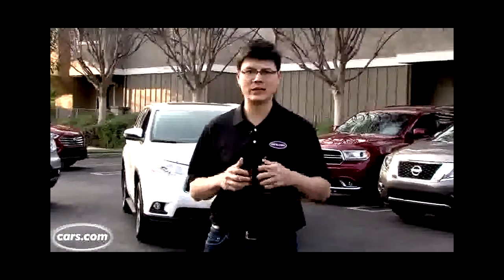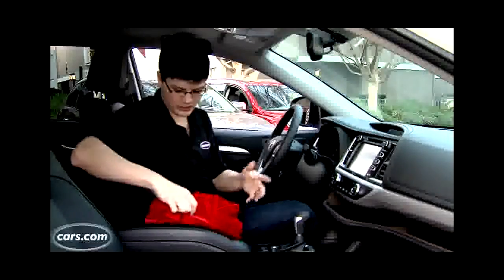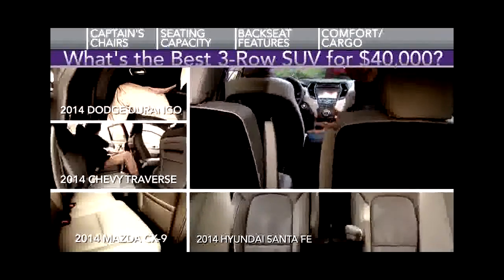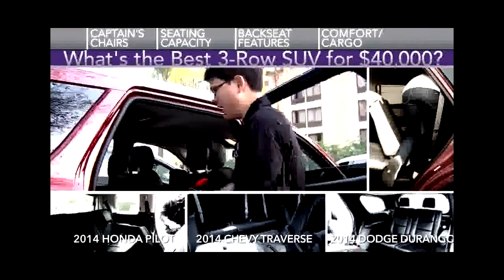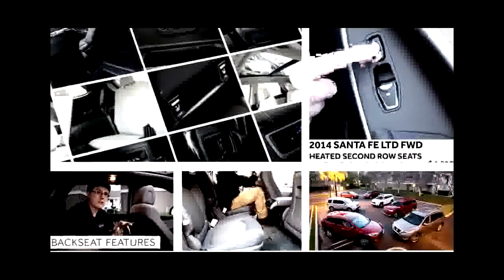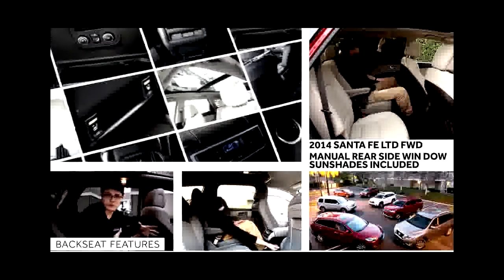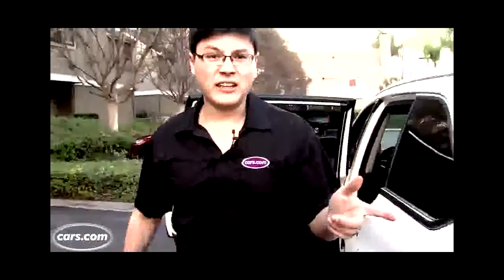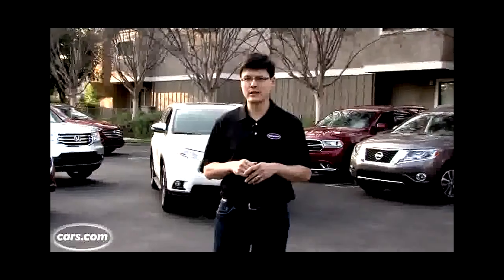What are the best features in 3 Row SUVs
ohio car insurance rate,marks and spencers car insurance,nj car insurance quote,car insurance vt,proton car insurance,car insurance multiple quotes,car insur. \
We focused this Challenge on three-row SUVs that cost less than $40000, including a destination charge, and achieved at least 19 mpg in EPA combined city/hi. \